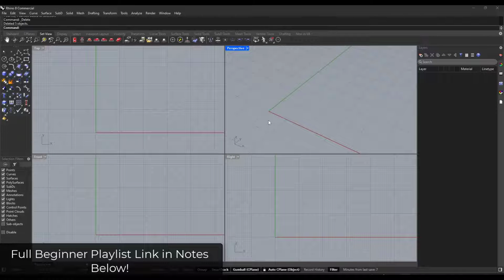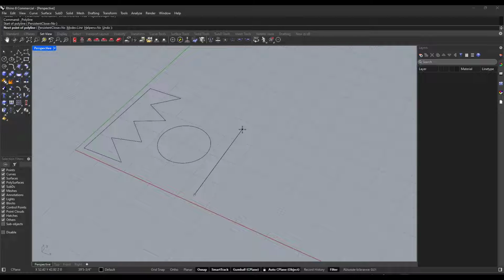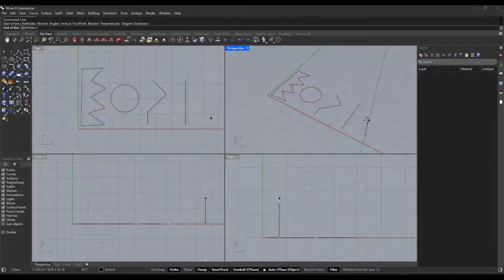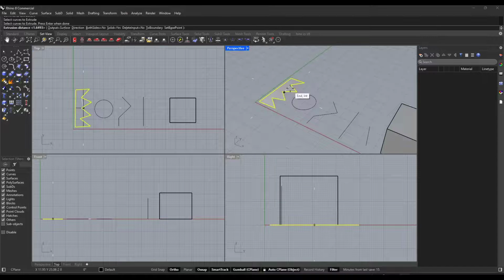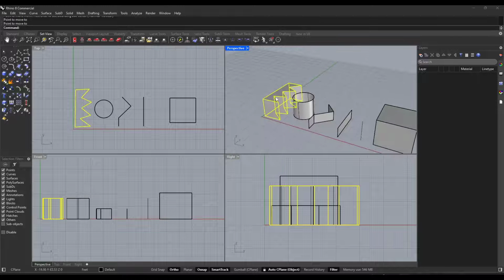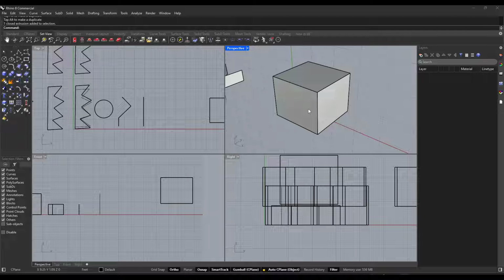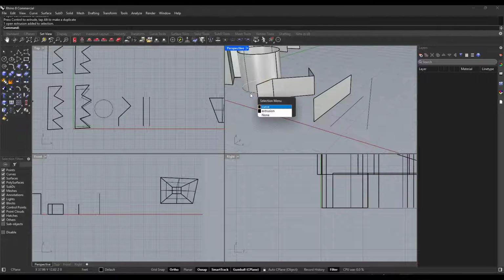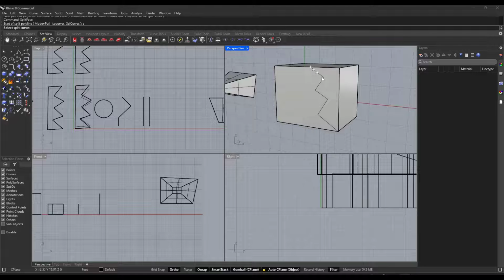Getting Started with Rhino Part 2 - Lines, Faces, and 3D Shapes!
In this video, we continue our series on getting started with Rhinoceros 3D by learning how to draw lines, faces, 3D shapes, and more!

TIMESTAMPS
0:00 - Introduction
0:11 - Expanding to a single window
0:35 - How to activate tools in Rhino
0:58 - Drawing lines/edges in Rhino
2:10 - Activating tools with the command line
2:56 - Drawing with precise values
3:41 - Snapping to directions with the ortho option
4:46 - Toggling ortho snapping off with the shift key
5:11 - Using multiple viewports while modeling
6:14 - Creating 3D shapes
7:10 - Changing view mode (shaded, rendered, etc)
8:00 - Extruding profiles/2D objects to 3D shapes
10:55 - How to move objects in Rhino
12:10 - Using the gumball to rotate/scale/copy objects
12:55 - How to relocate the gumball on your object
14:00 - Editing sub-parts of objects (like faces, edges, or points)
15:00 - Using construction planes to set the location of modeled objects
16:00 - Selecting objects that occupy the same space
17:05 - Removing material with extrusions in Rhino (Push Pull)